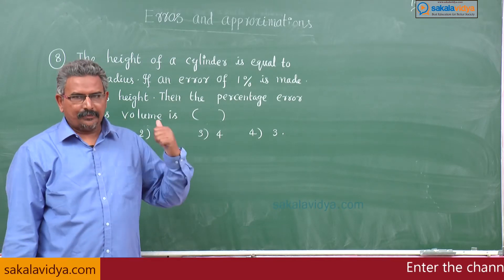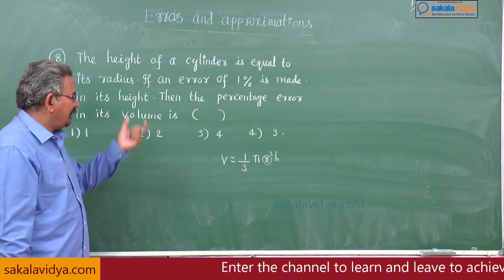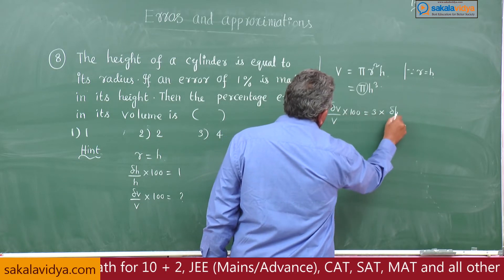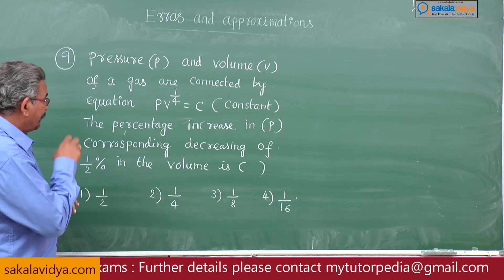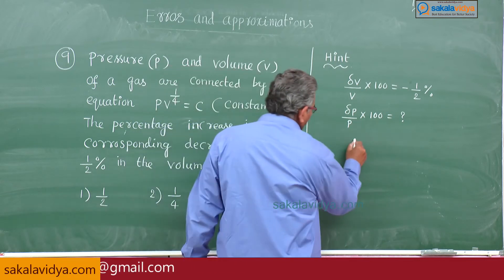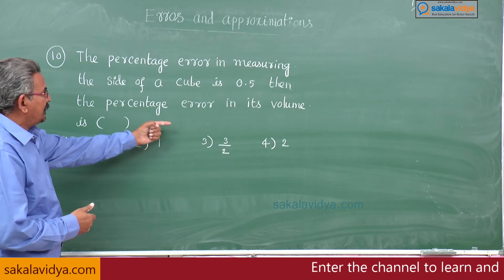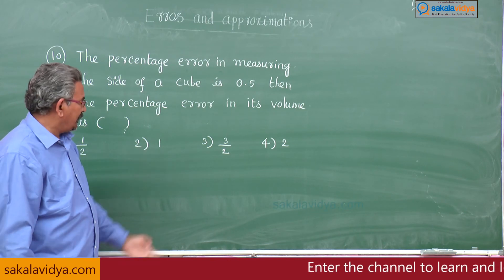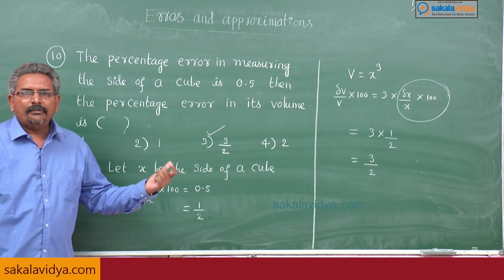Errors & Approximation |JEE |EAMCET | SPECIAL| Part 6